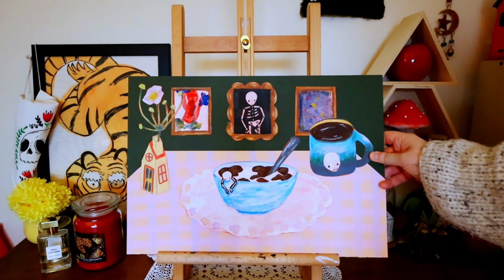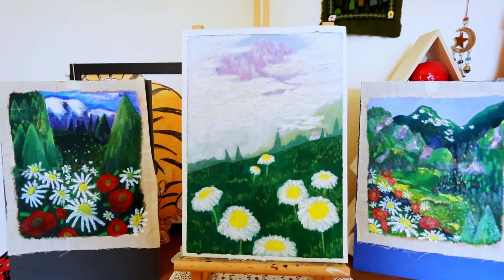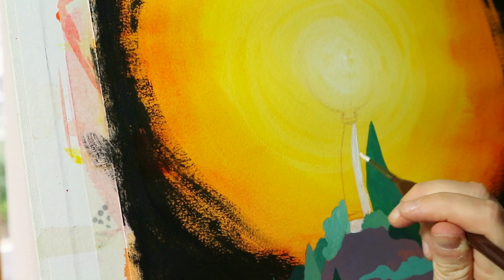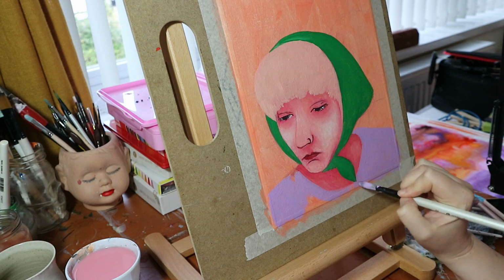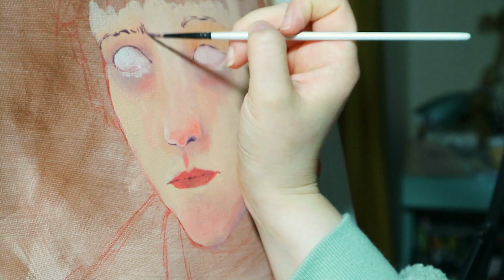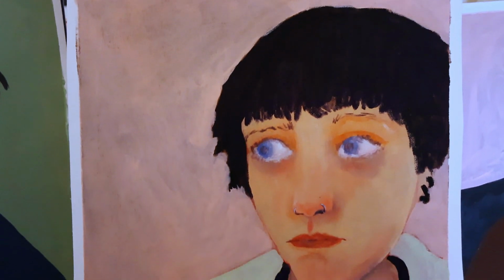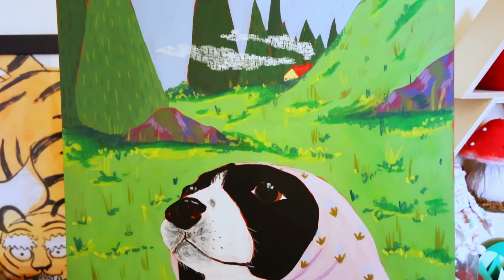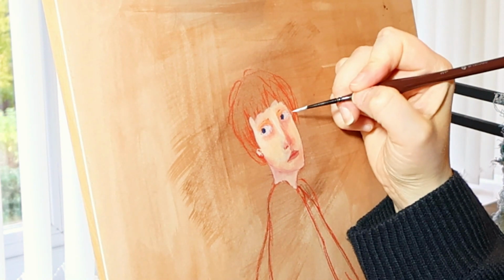TOP 10 ARTWORKS OF 2023! - a countdown of my favourite artworks from the past year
I'm really proud of the work I've produced this year and for putting myself out there by making these videos.

The name of the ceramicist is Rebecca Edelmann, check out her pieces, there're amazing!